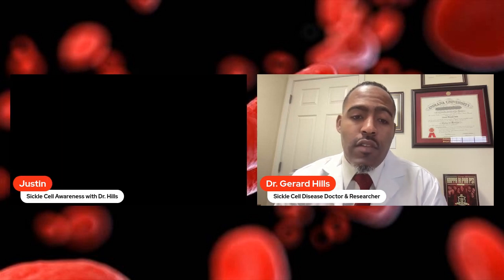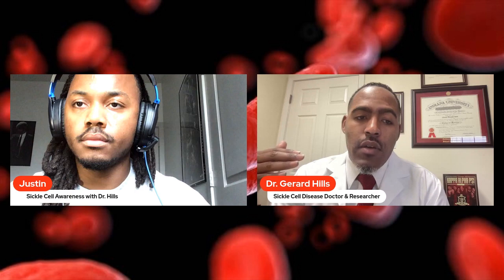Sickle Cell crisis and awareness!